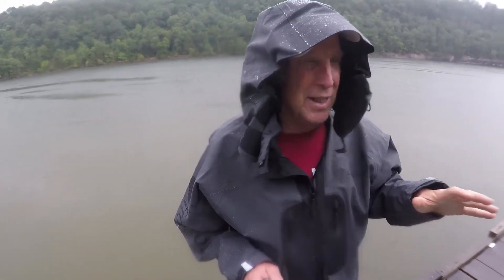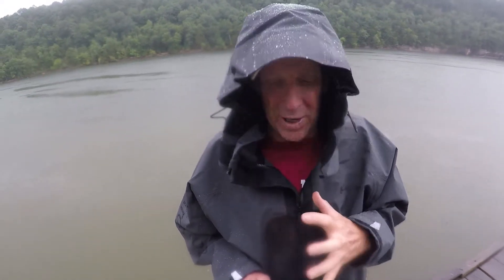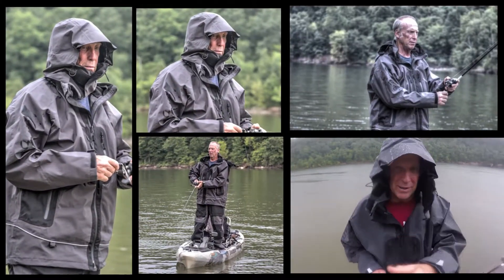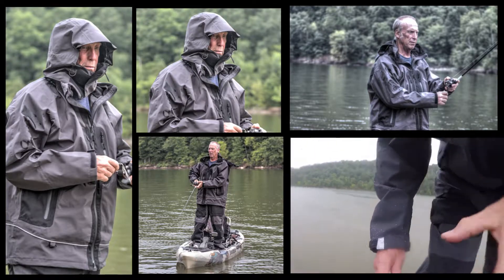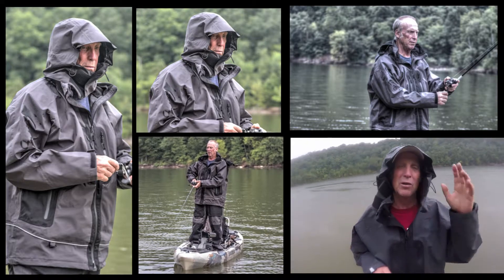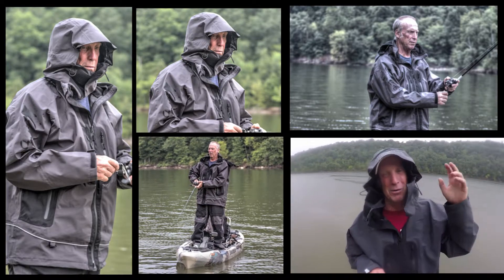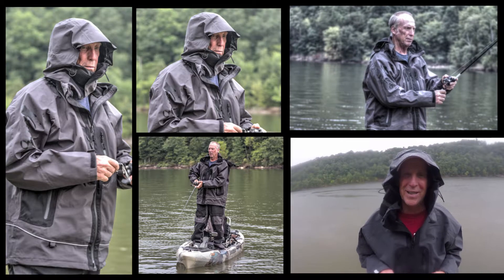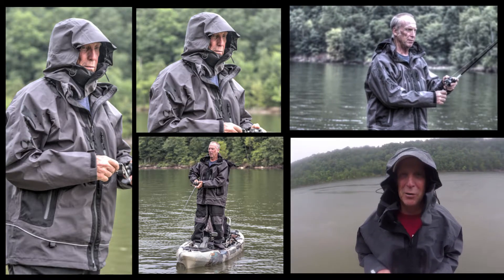Frogg Toggs Pilot PRO Series rain gear features Dri2Pore Gen2 technology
Pilot PRO Series fabric is manufactured with Dri2Pore Gen2 technology. That means there is 3 layers of high performance fabric plus the all new DriPore Gen2 PLUS performance film that takes water holdout to over 15,000mm and breathability to over 20,000 MVTR. The outer layer features Teflon DWR-coated polyester that’s durable, breathable, lightweight, supple and abrasion resistant.  A middle layer with DriPore Gen2 PLUS and an inner layer of smooth, cool and soft nylon taffeta liner providing a light, cool experience while wearing the Pilot PRO Series Jacket or Bibs.